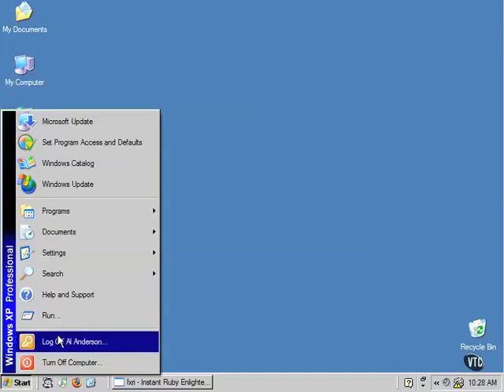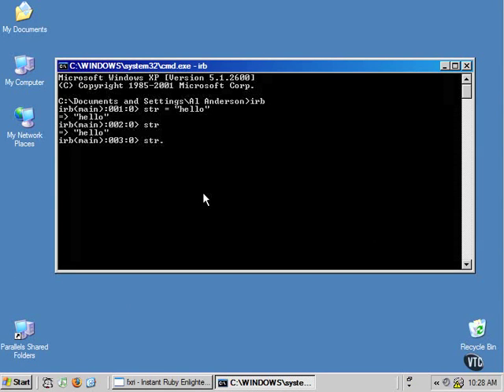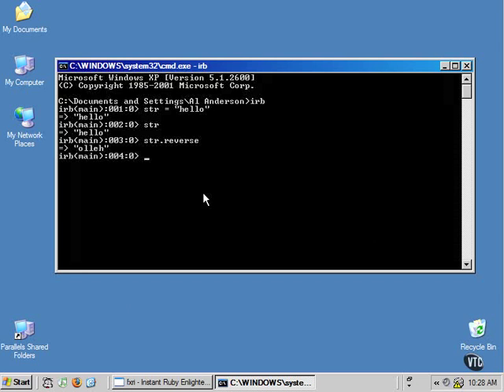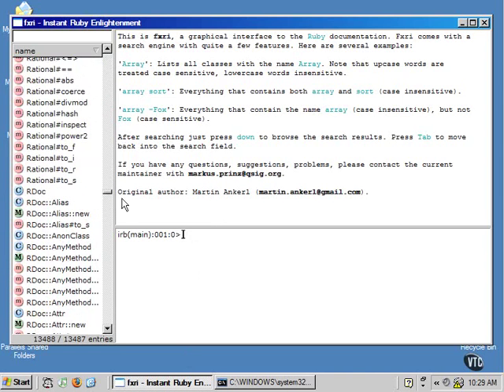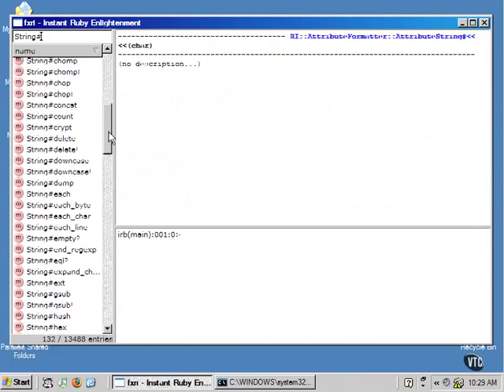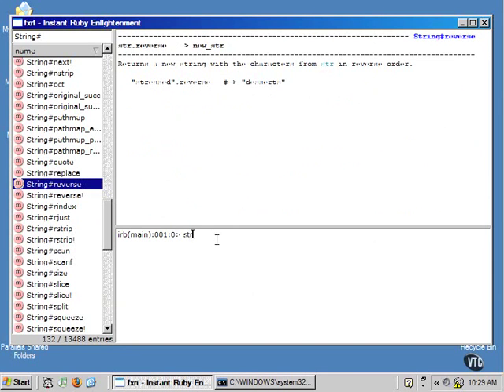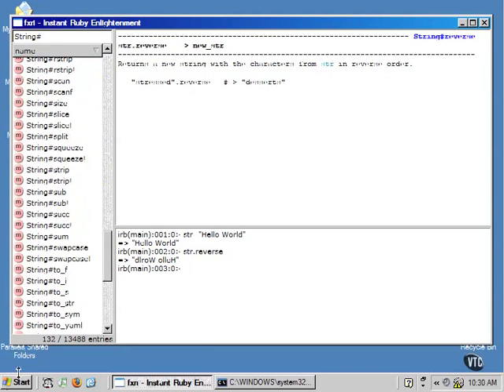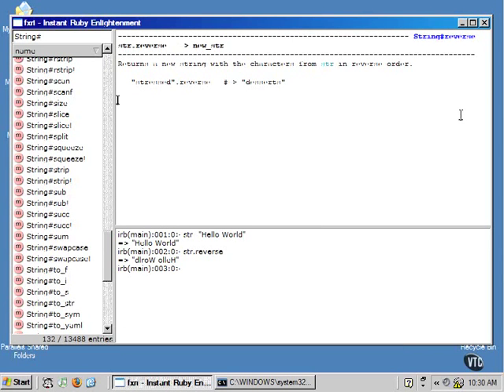[ Ruby Foundations ] 25 - How to Run fxri on Windows